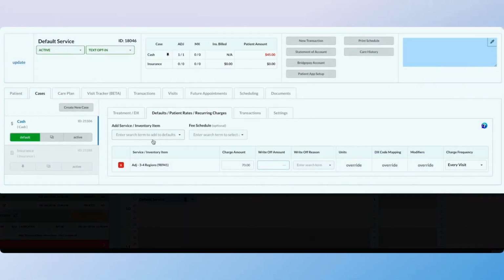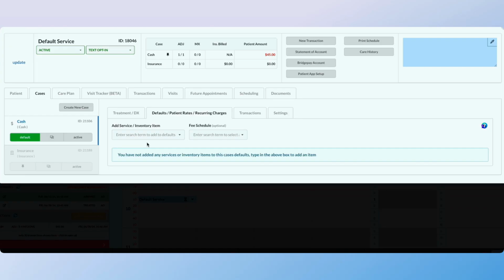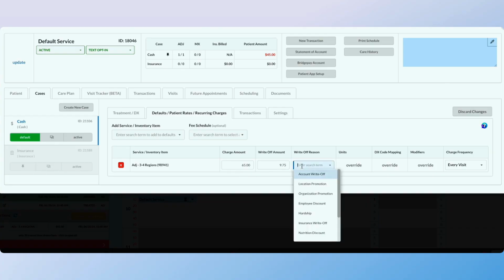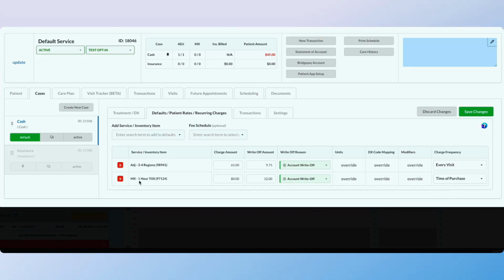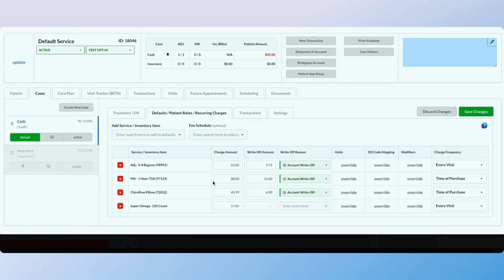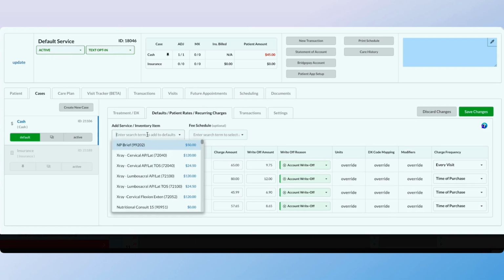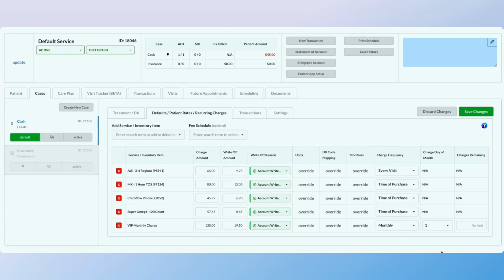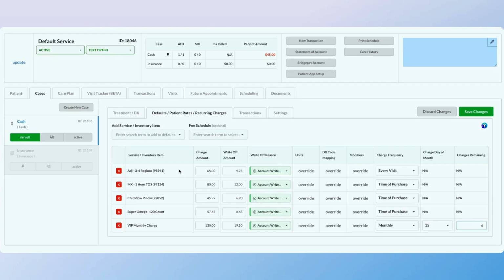Setting up Default Services: Examples